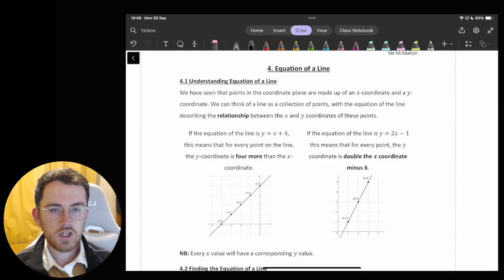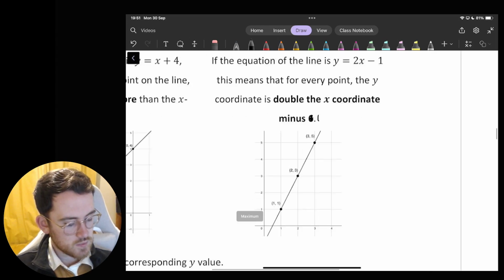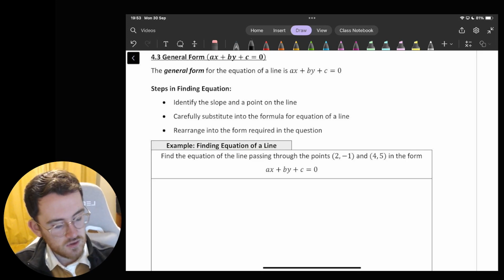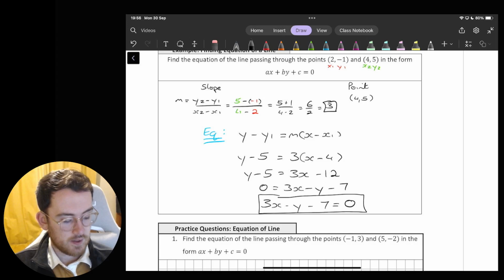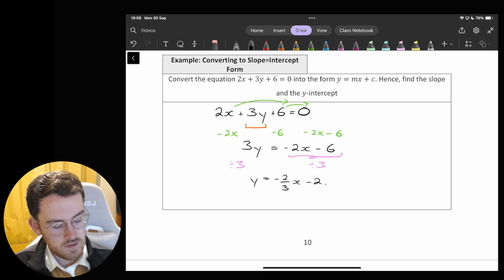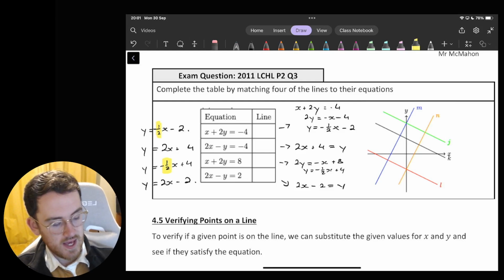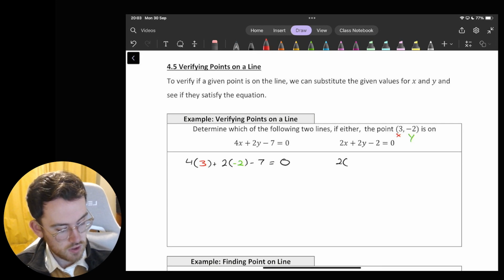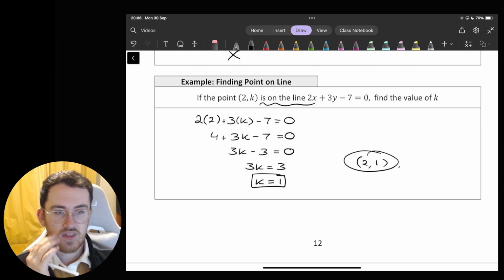Equation of a Line (JC HL)